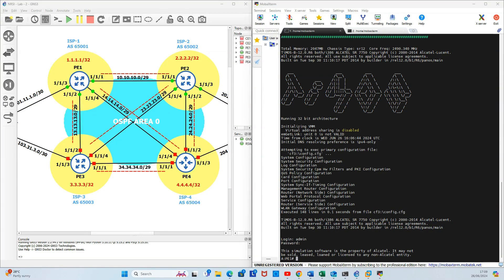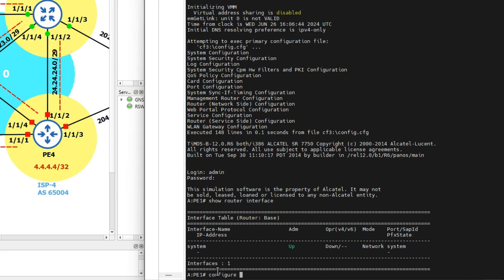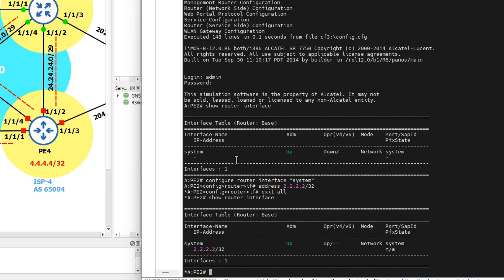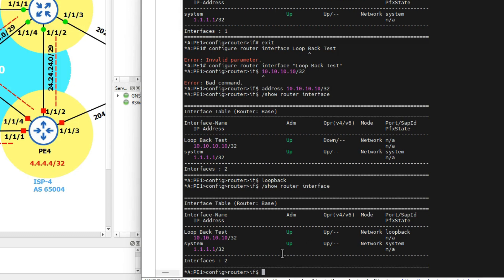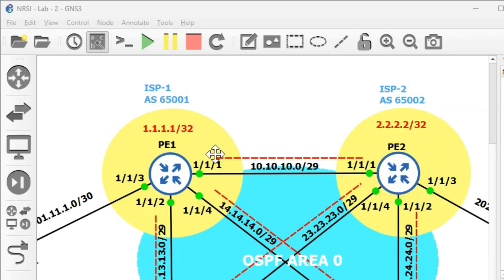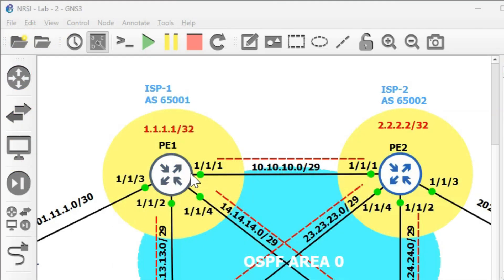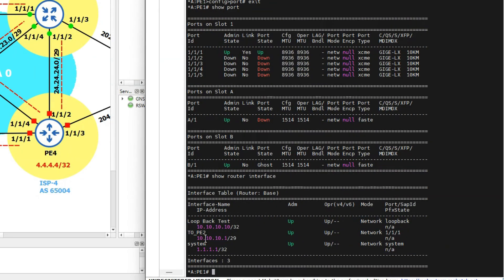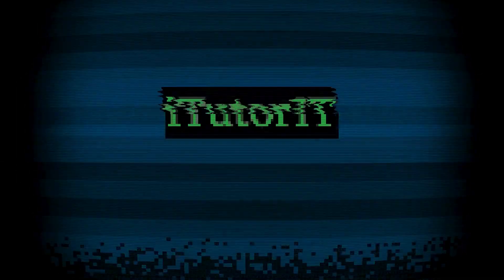VIDEO 2 - How to configure IP Addressing & Layer 3 Routing Interfaces on NOKIA 7750 Service Router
How to Configure the System Interface, LoopBack Interface and a Named Layer-3 Logical Interface on NOKIA 7750 Service Router, and How to Configure Basic Layer-3 Routing Interfaces on NOKIA 7750 Service Router.